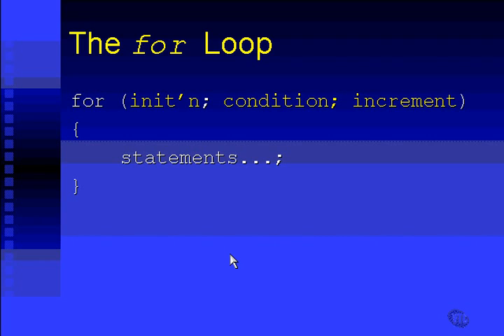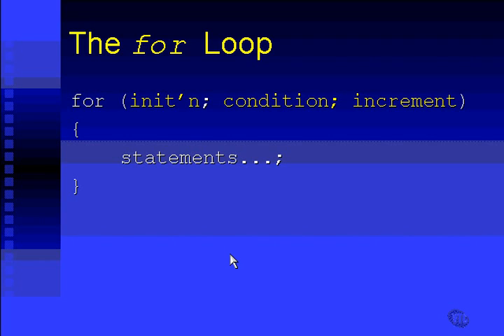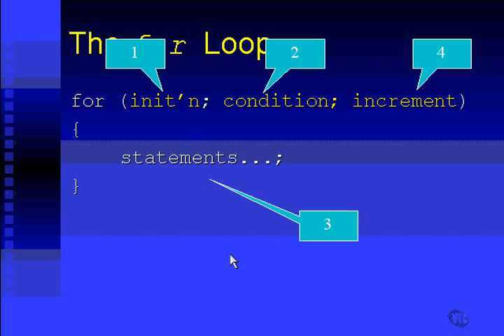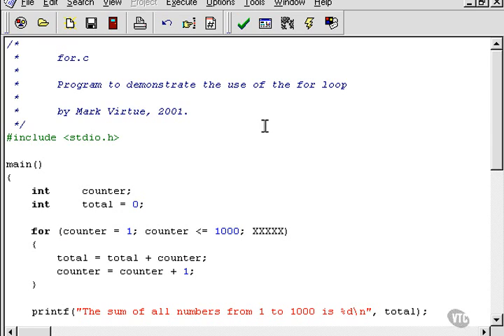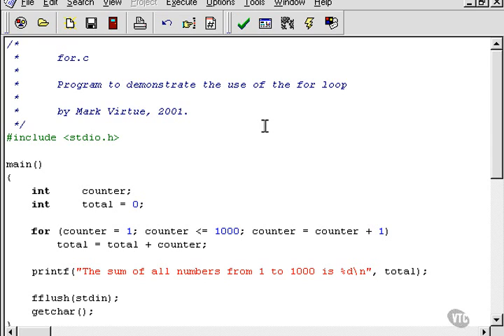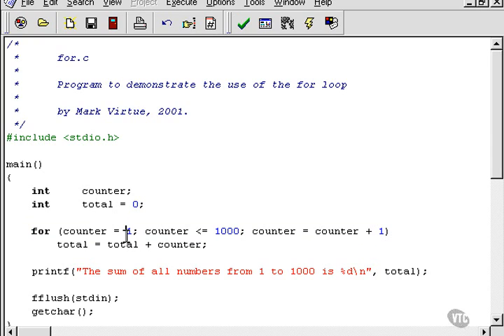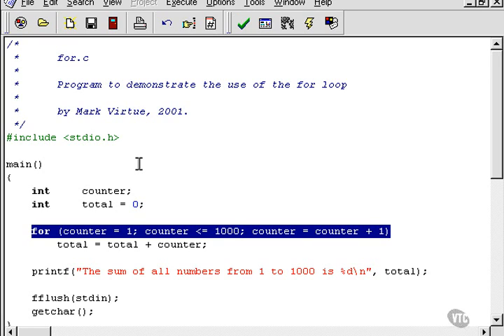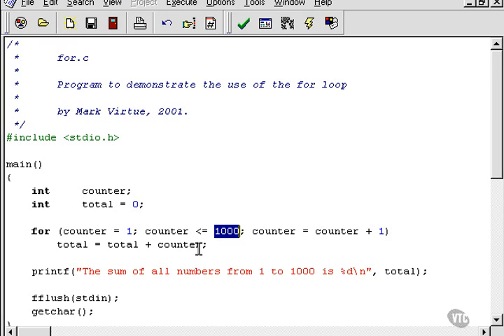0503 C programming for loop